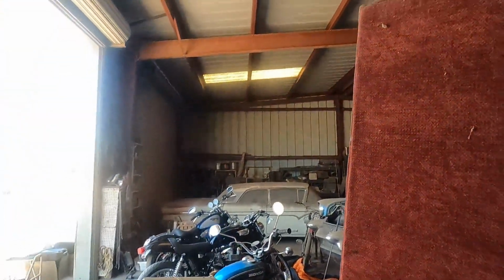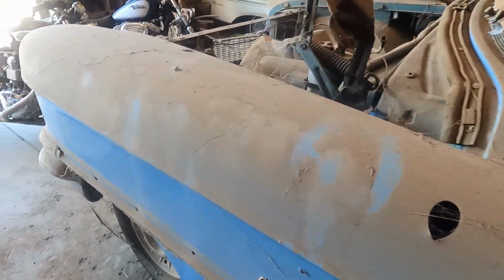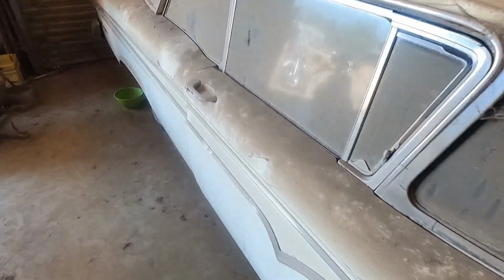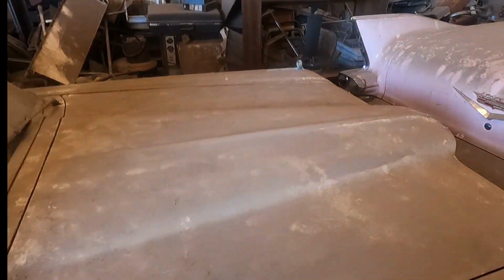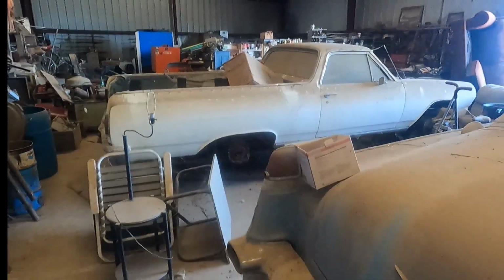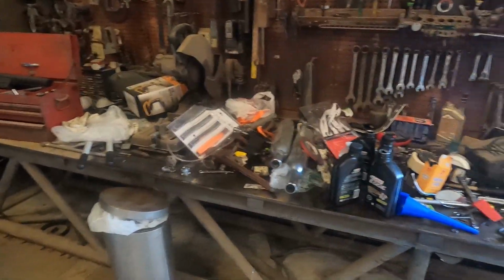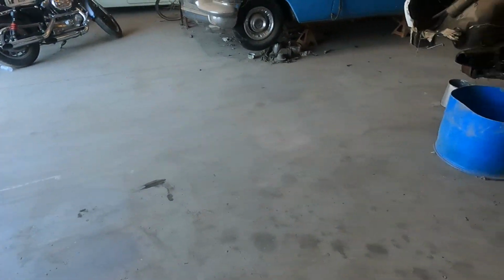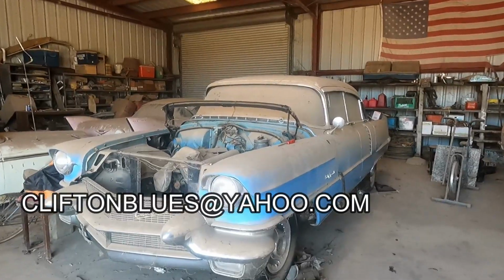Whats In The Barn? A Look at whats In My Shop And Clean Up Day.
In My Shop I have two Harley's a Triumph, a Honda, a bunch of Hammond organs, a 56 Cadillac, a 58 Cadillac, a 59 Edsel and a 66 El Camino... and a BIG MESS!.. (Some of it is for sale) Today I answer the questions about what all that stuff is in my shop.. and I also clean up the hideous mess I've created by not sweeping or putting my tools away.. There is some cool stuff out there and in this episode we'll see some of it.
 its just a fun  little episode loosely based  on motorcycles and you can  a little more about me personally. Enjoy!!
For sticker trade send to:
John Clifton
Fresno CA
For other contact and info please email
Follow on Instagram @bluesharpbiker